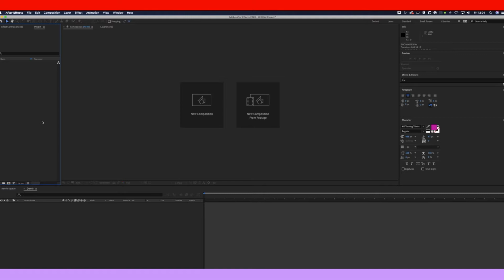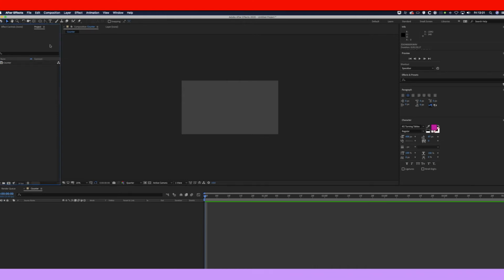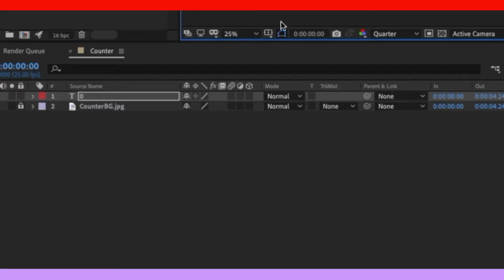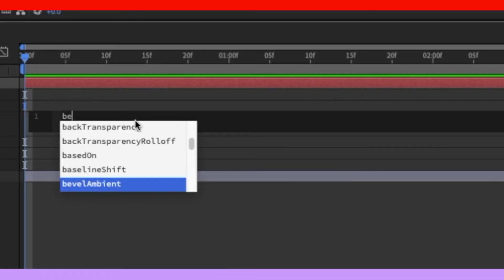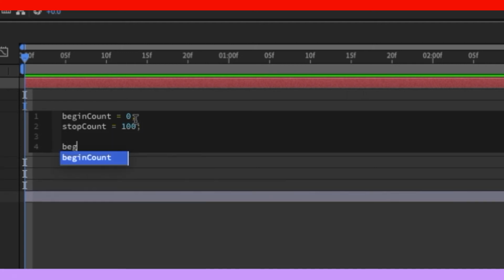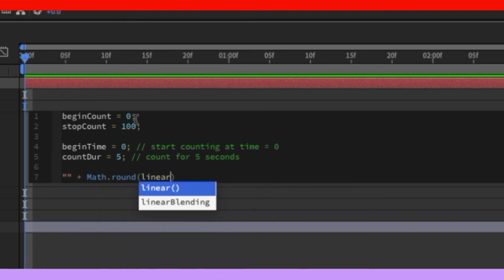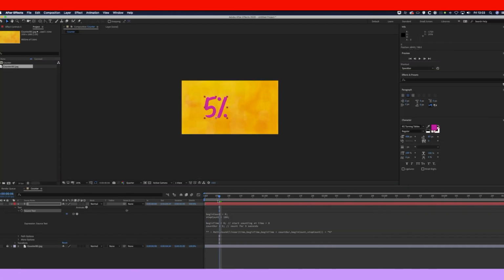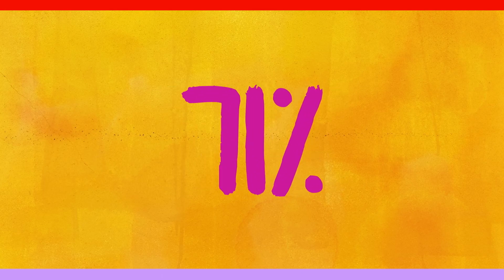After Effects for beginners - Percentage counter with expressions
With all software, everyone has to start somewhere, and this little video is designed to be a quick and easy way to learn new basic skills when using After Effects.

In this video, we explain how you can create a percentage counter using expressions.

The expression for this effect is below:

beginCount = 0;
stopCount = 100;

beginTime = 0; // start counting at time = 0
countDur = 5; // count for 5 seconds

"" + Math.round(linear(time,beginTime,beginTime + countDur,beginCount,stopCount)) + "%"